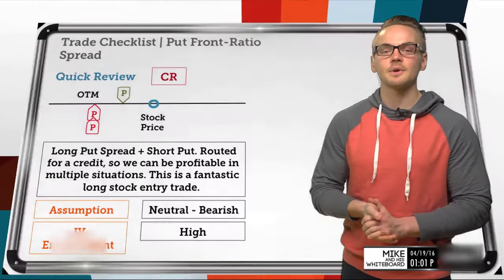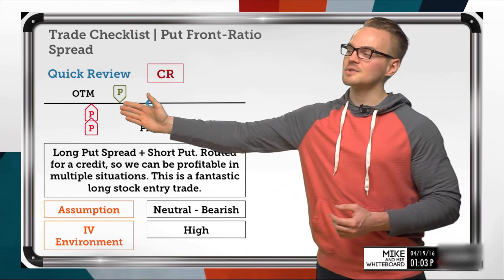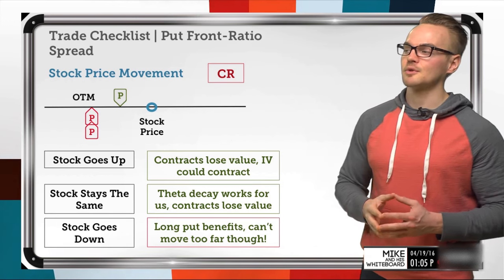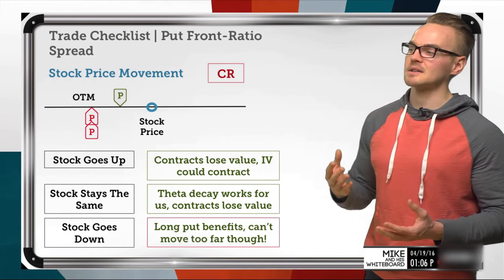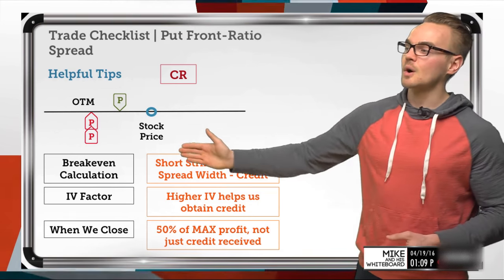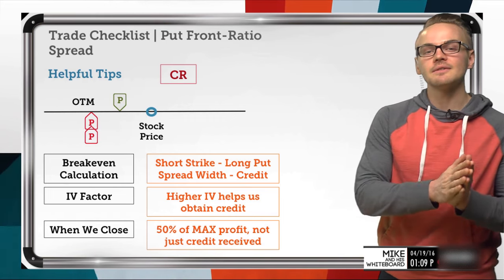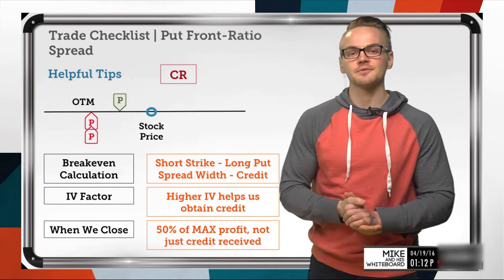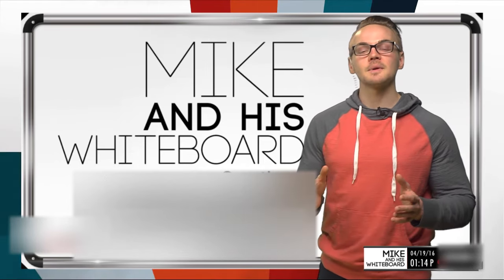Put Ratio Spread Strategy Tutorial | Options Trading Concepts